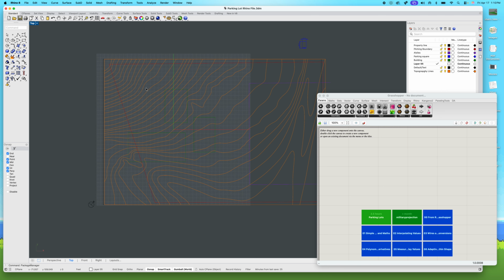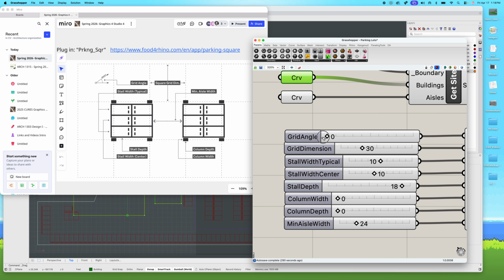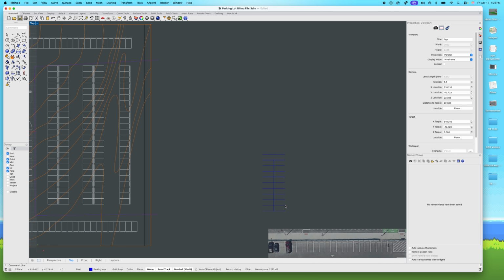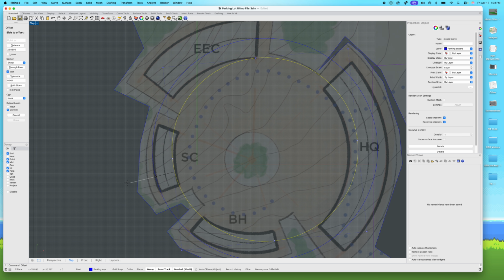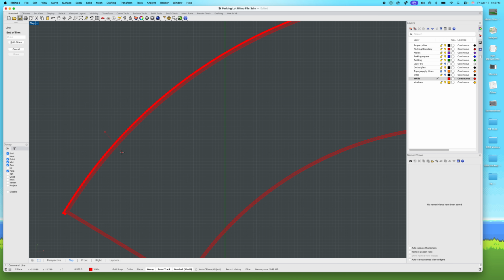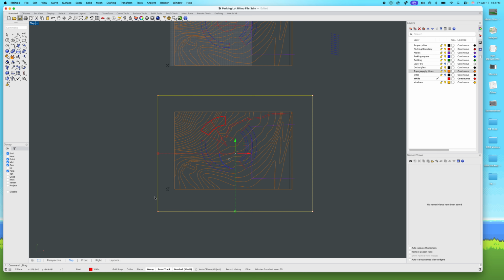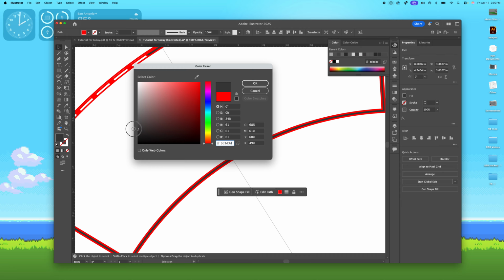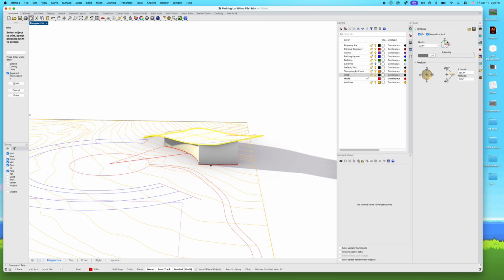Design 4 - Parking and Floor Plan Basics